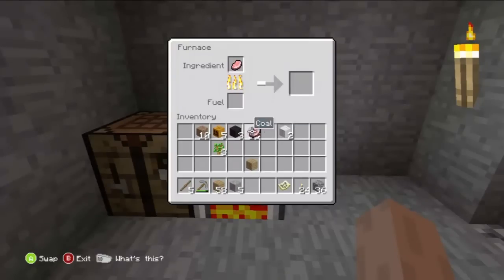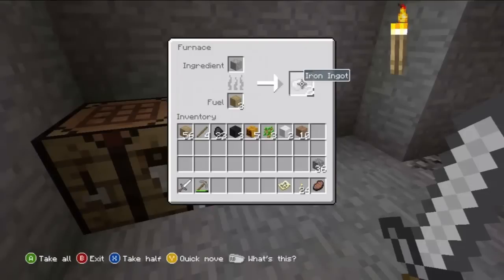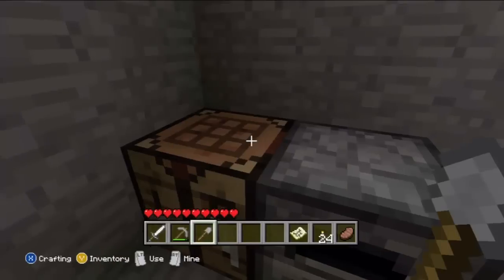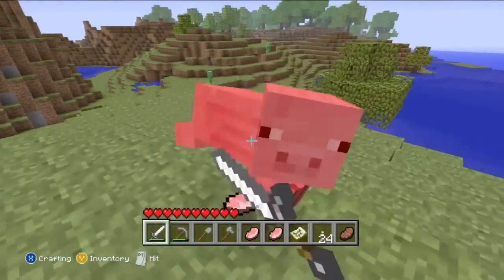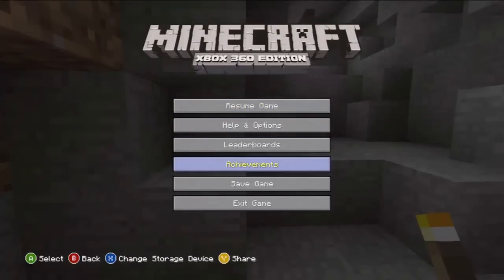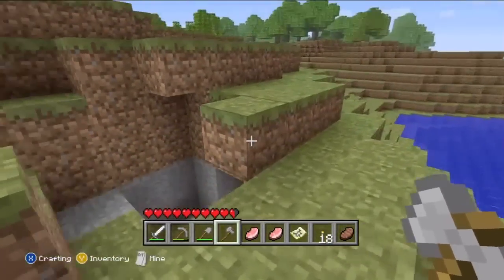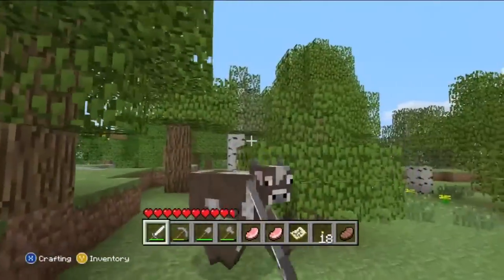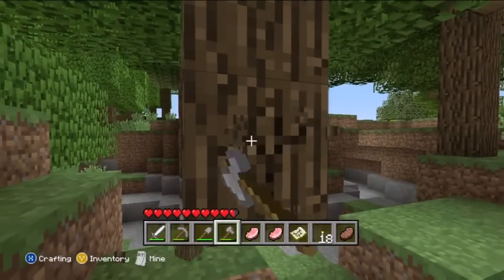Minecraft for Xbox - Survival Ep. 2 - Forest, Your Wood Is Mine! (Xbox 360)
Trying out a new Survival mini-series on Xbox, tell me what you think.